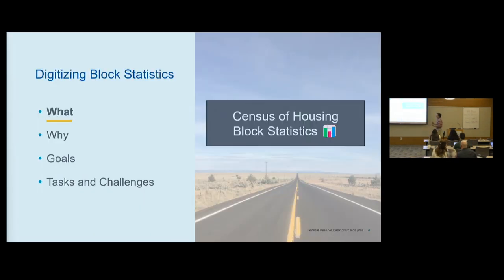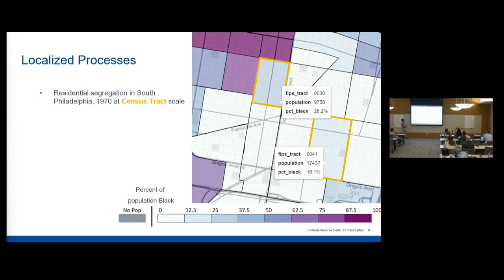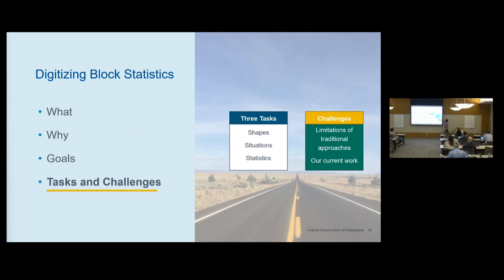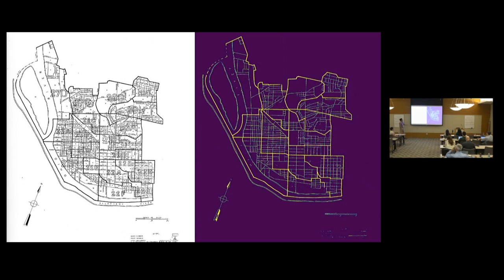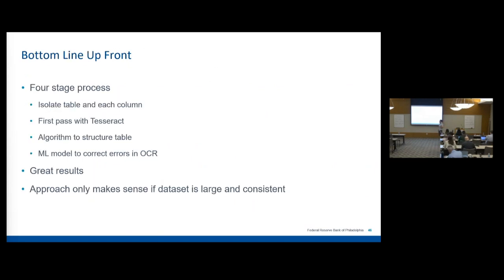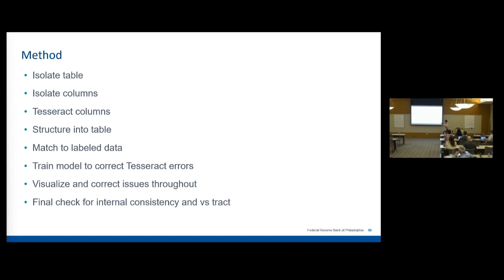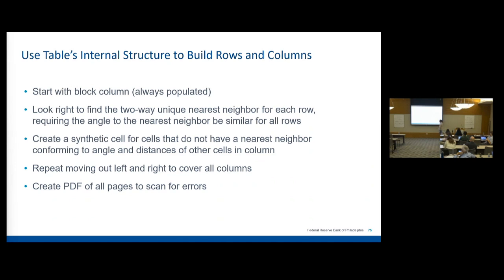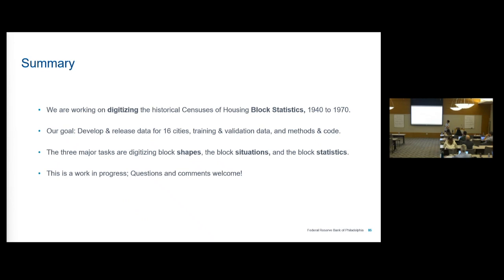Automatic Digitization of the Census of Housing Block Statistics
From Rasters to Rows: New Methods and Applications in Automated Data Extraction

Jeffrey Lin, Federal Reserve Bank of Philadelphia
Daniel Moulton, CREED, Federal Reserve Bank of Philadelphia

For more information on CREED: Center for the REstoration of Economic Data, please